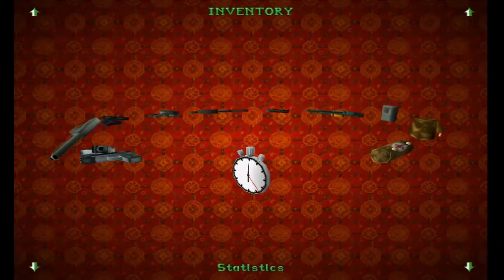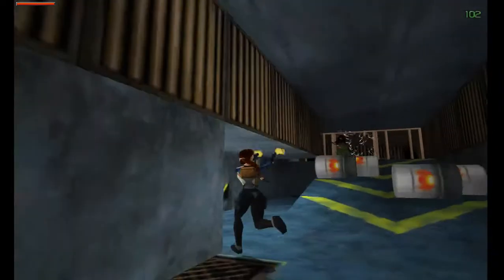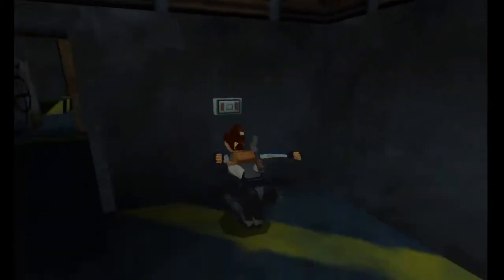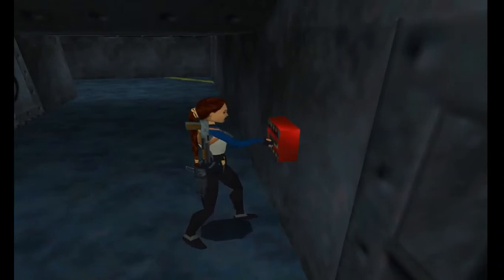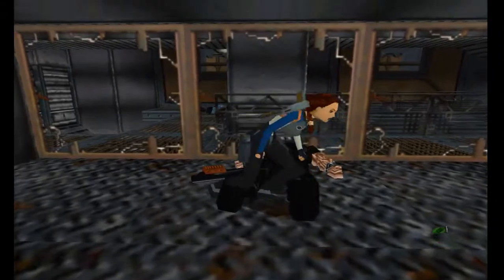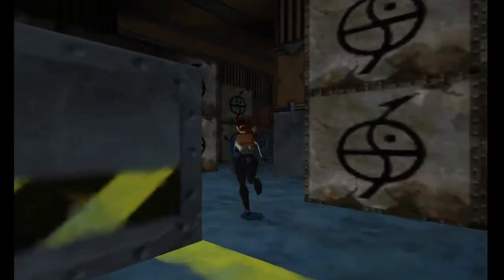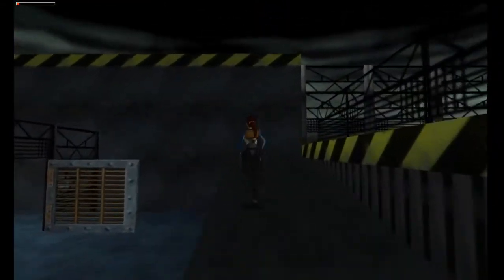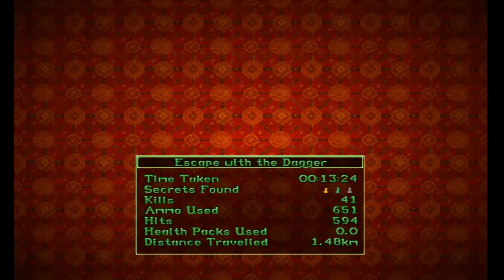The Hidden Dagger (Tomb Raider 2 TRLE) Level 5 - Secrets, No Meds, No Saves, No Pistols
Final level of this level series by Feder: 'Escape with the Dagger'
No Meds
No Saves
No Pistols